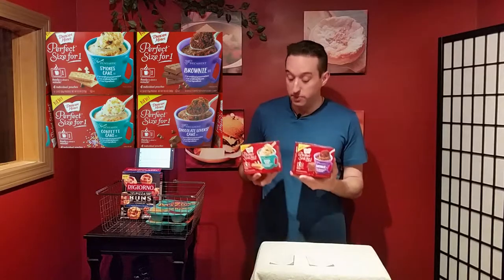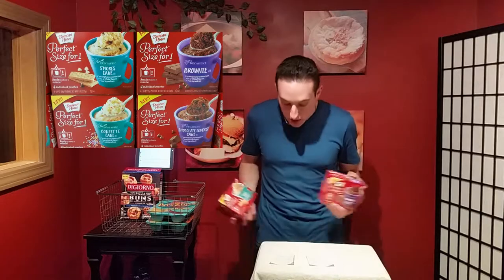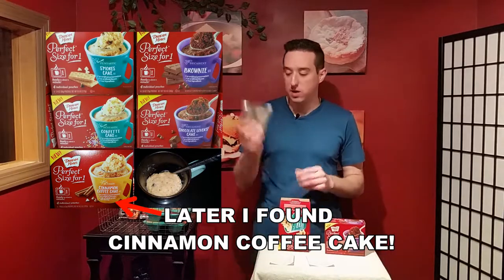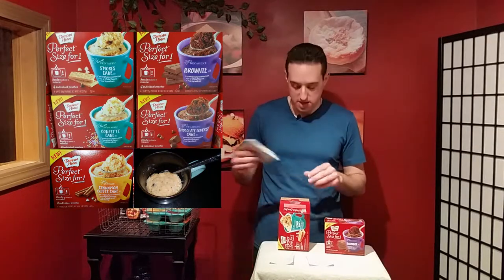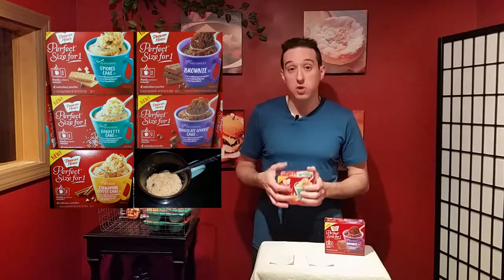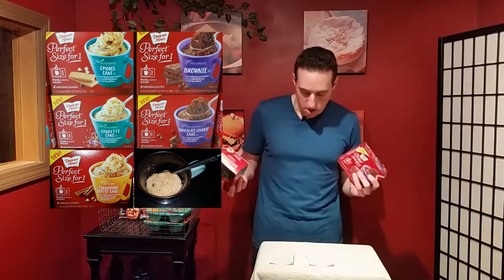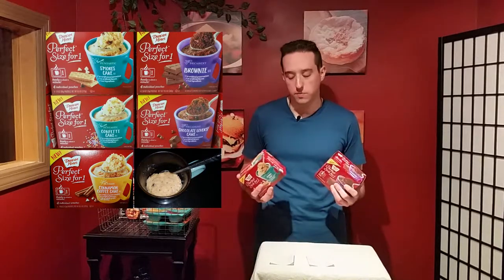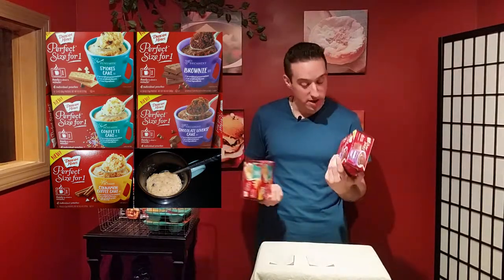GREAT BITES - Duncan Hines Perfect Size for 1 (Cake in a Cup)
In this GREAT BITES episode: Duncan Hines Perfect Size for 1 (Cake in a Cup)